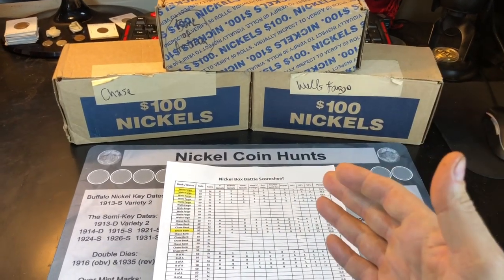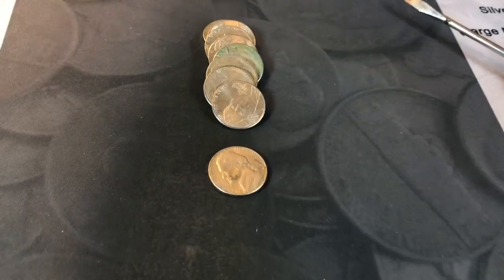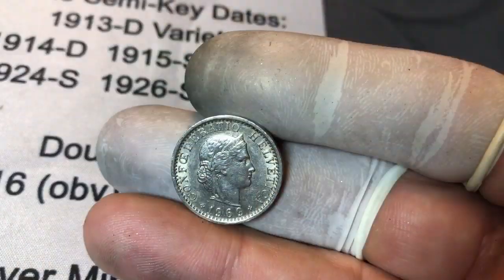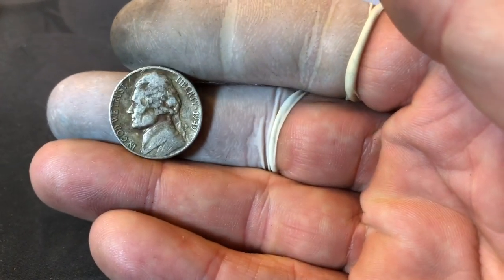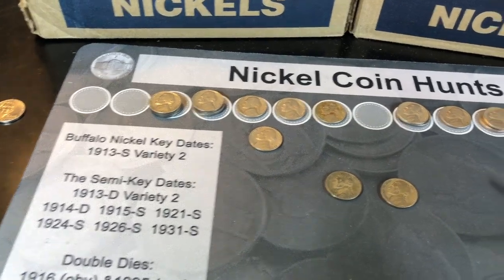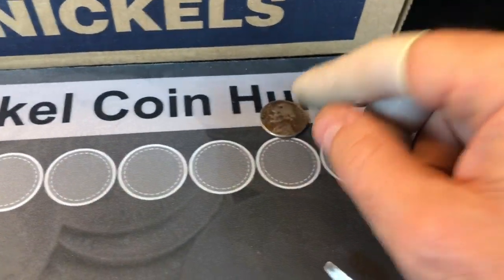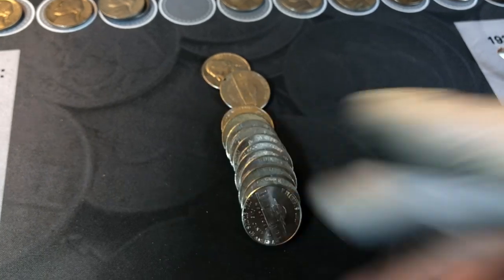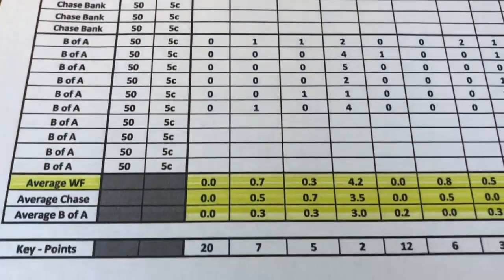Best Bank For Nickels - Series 2, Round 6!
Which Bank gives out the best bank boxes or rolls?  Ever wondered?  Well, so have I!  In this video, we'll be coin roll hunting one bank box from three different banks - The BIG Three Banks - and see which bank wins Round 6 of my 10 Round Bank Box Nickel Battle, Series 2!

We'll be hunting these boxes of nickels for Silver, Buffalo Nickels, Proof coins, Old Jefferson Nickels, V Nickels and 2009's for their low mintage.  We found several nice Early Jefferson Nickels in this three bank box hunt including a few Silver Nickels, Buffalo Nickels, Enders and an oddity so it was definitely one of the better coin roll hunts!

By the way - I am still selling my custom Coin Roll Hunting Mats on my website or on eBay (see below):

Strike it Rich - Coin Errors/Varieties Book:

The Microscope I use is good quality and low-priced:

US Coins Redbook - really handy:

Jefferson Nickels Album:

Digital Mini Scale:

What do you prefer to hunt?  Pennies, Nickels, Dimes, Quarters, Halves?  What's your best score from a box of Nickels?  Which of the "Big Banks" do you think gives up the best boxes?